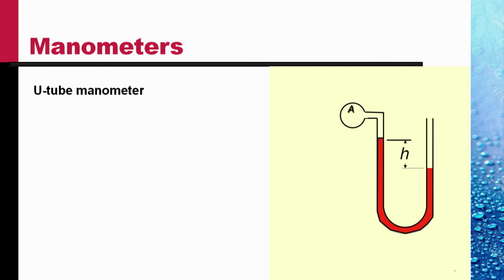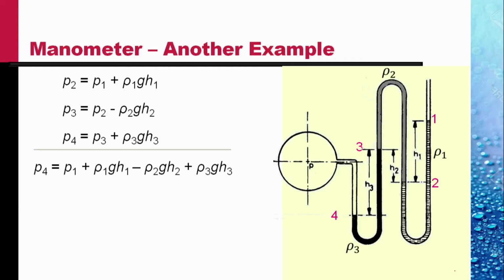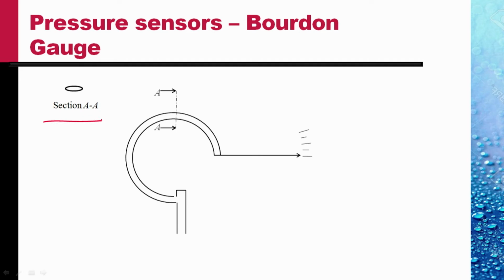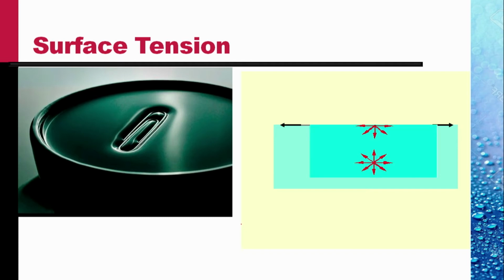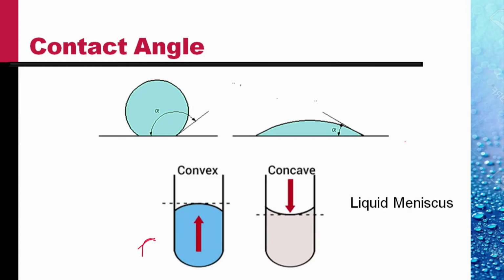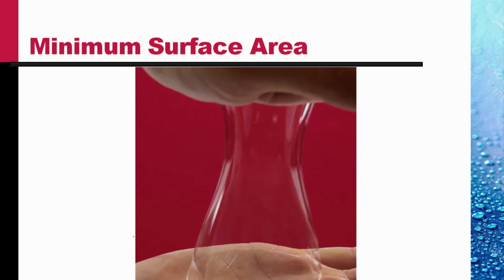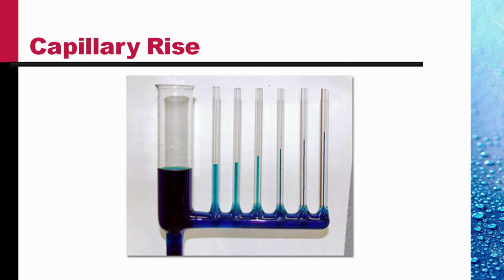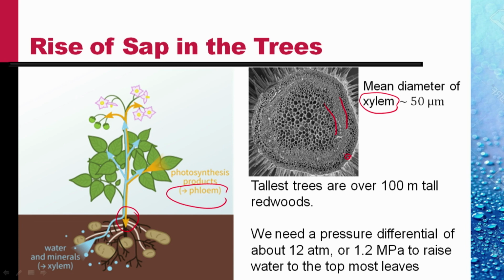4. Manometry and Surface Tension